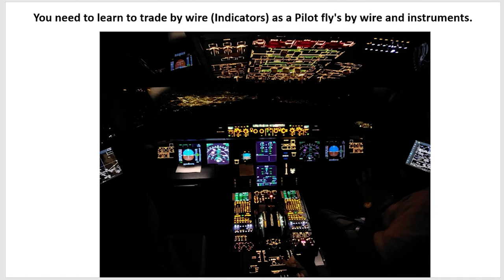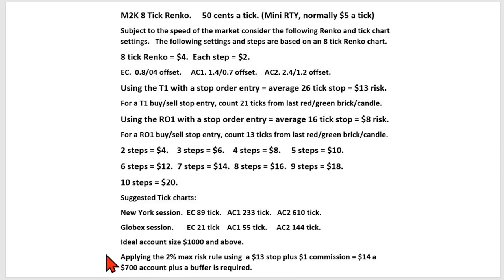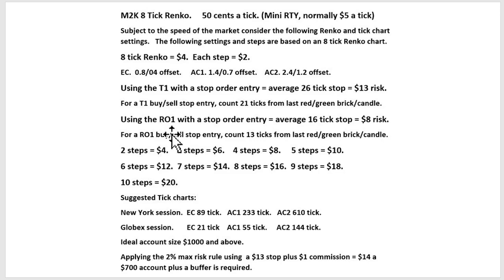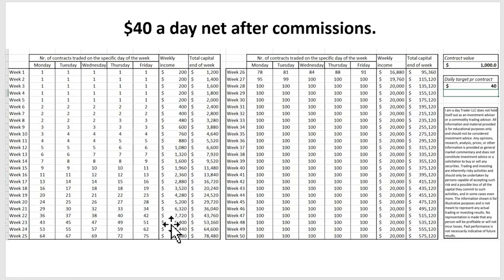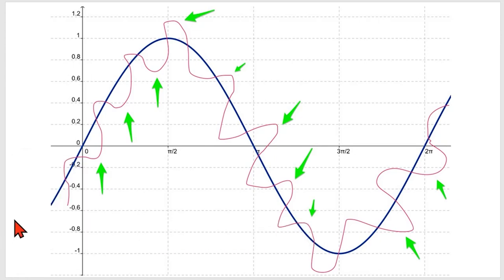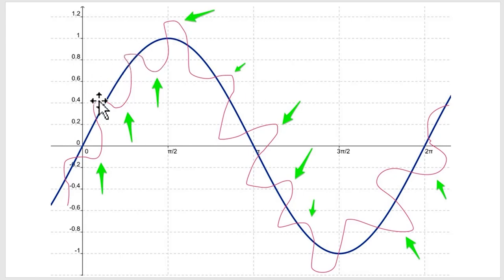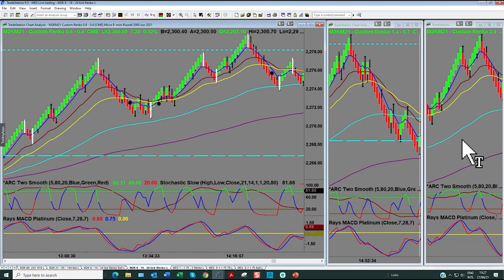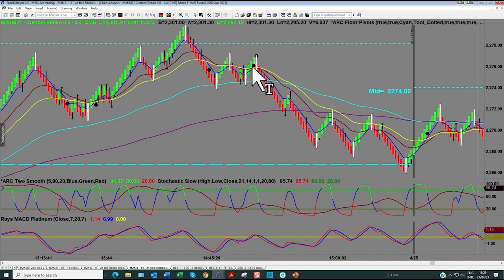Session One: How to find high probability trade entries with Renko. Day Trading futures and forex.